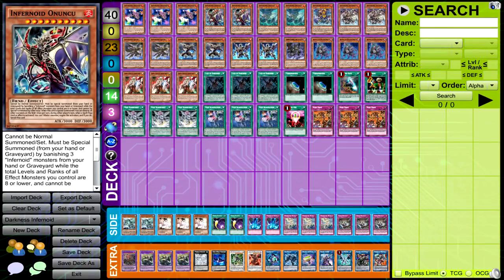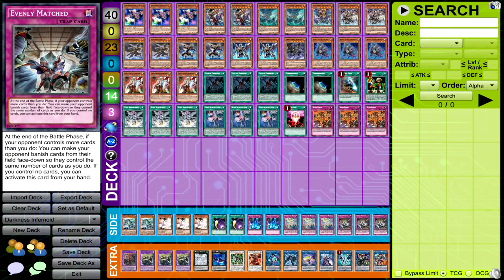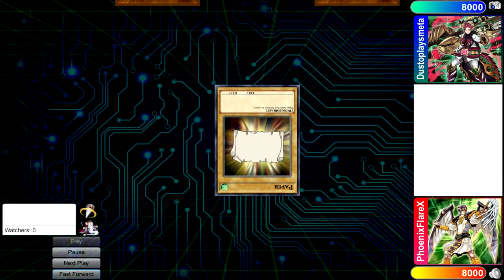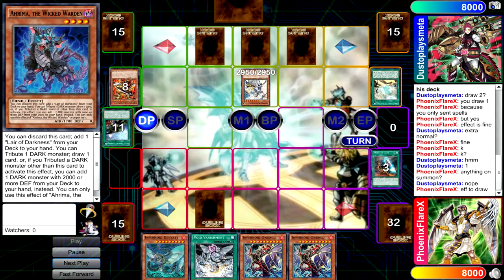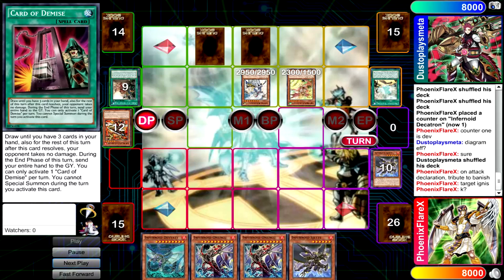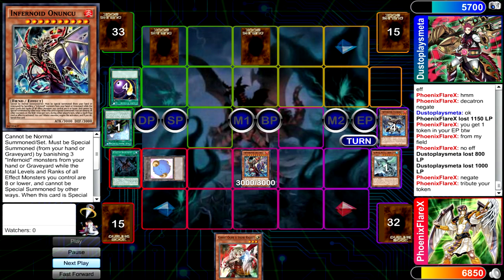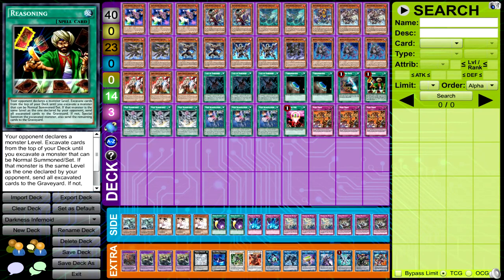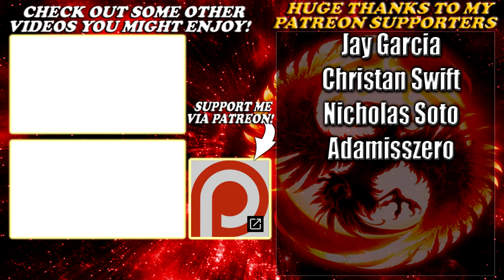Darkness Infernoid vs. True Draco [Dueling Book Commentary] "Strange Interactions & Beefy Monsters"